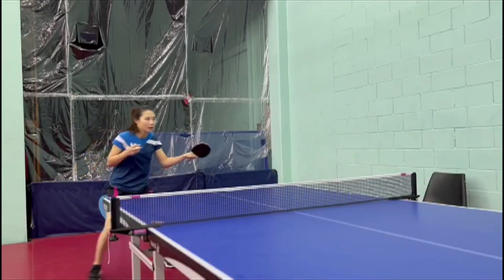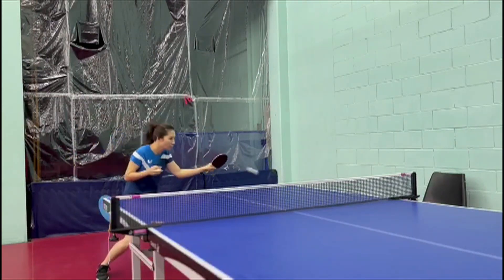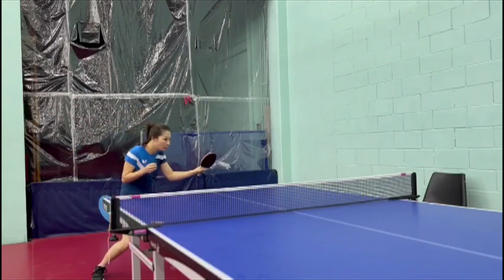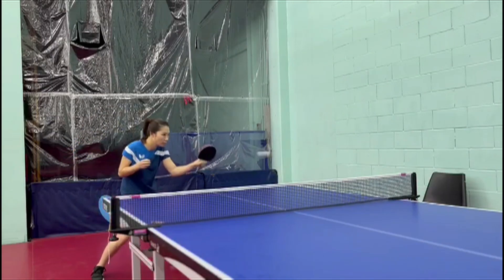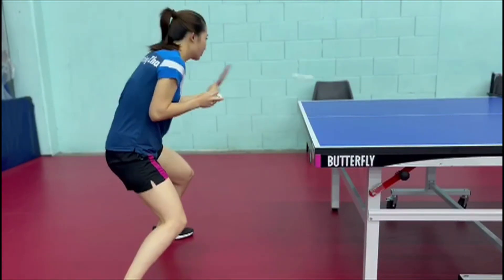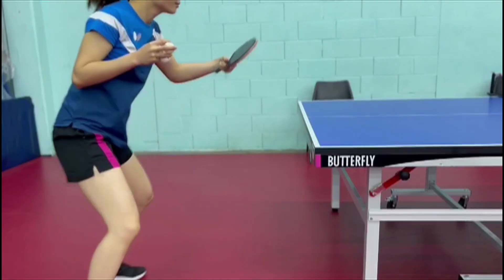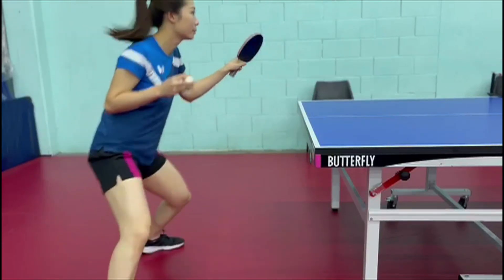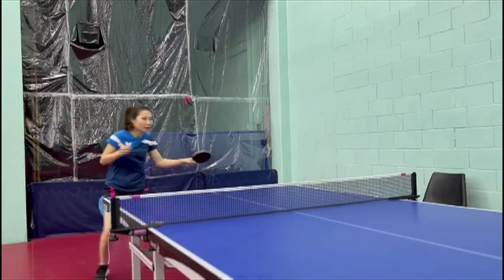Butterfly Training Tips with Wenting Zha - Foundational Skills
In this Butterfly Training Tips, Wenting Zha is focusing on the Forehand Loop Close to the table and quick, as well as the Forehand and Backhand Block